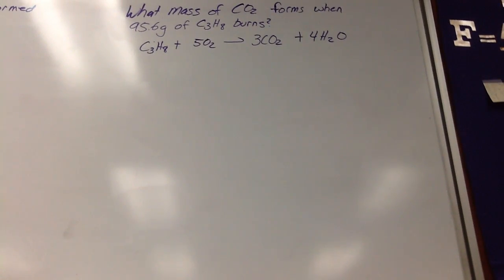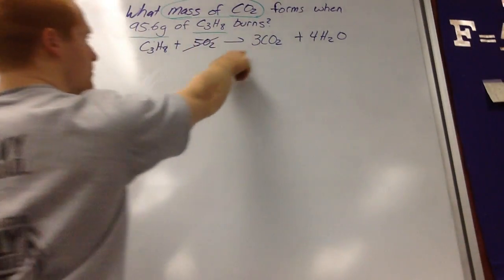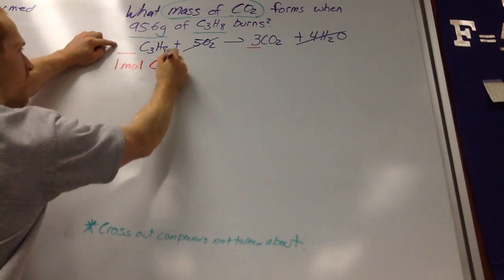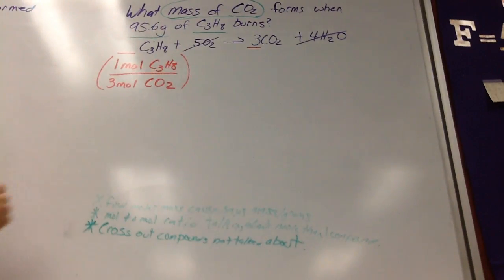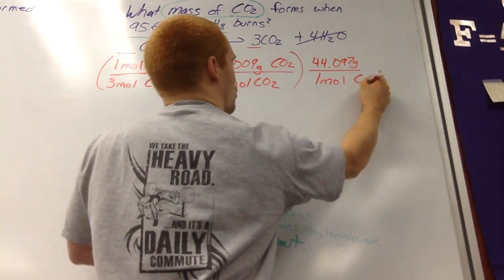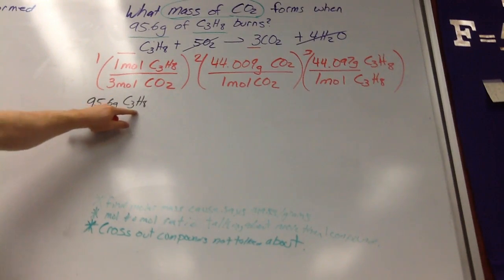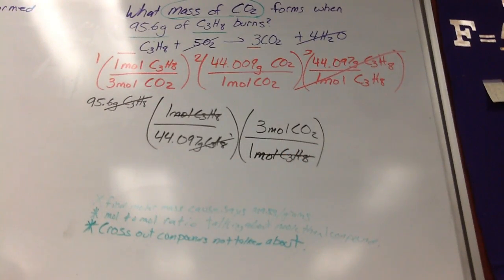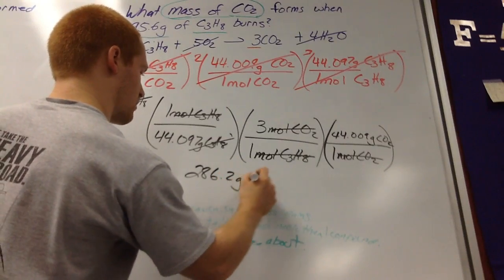Going from grams of one compound to grams of another (Stoichiometry)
What mass of CO2 forms when 95.6 grams of C3H8 burns?

*talks about mass of CO2 find molar mass of CO2
*talks about mass of C3H8 find molar mass of C3H8
*Talks about compound C3H8 and CO2 so get mole to mole ratio by using the coefficient (Number infront of the compound in the chemical equation)